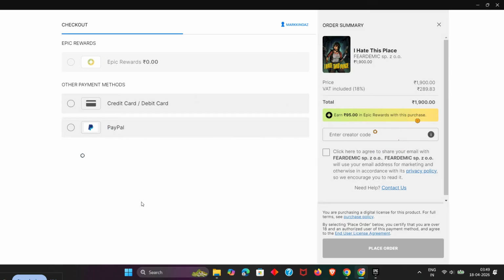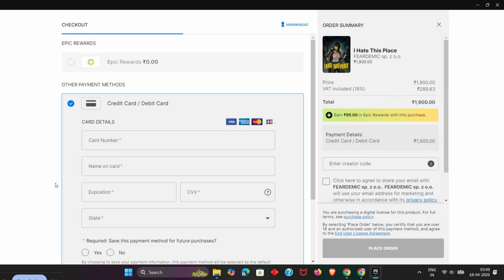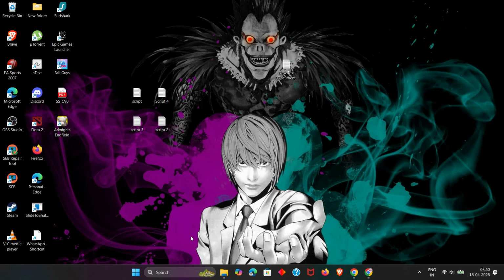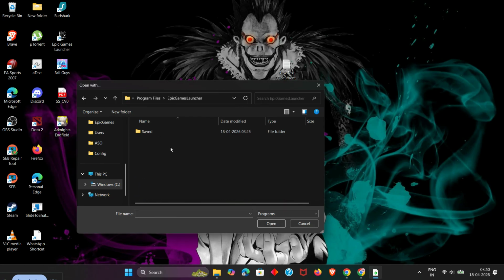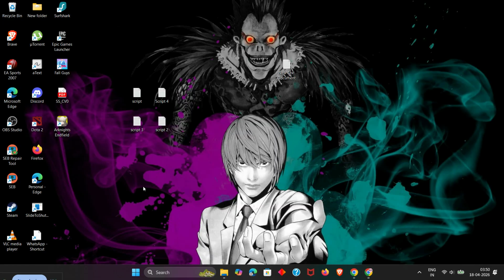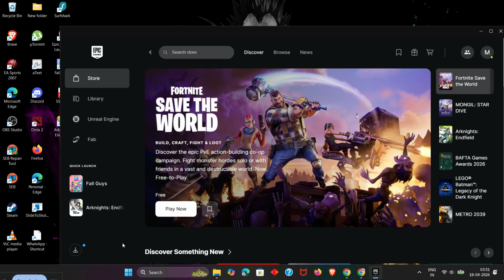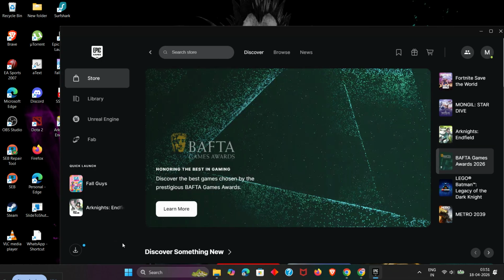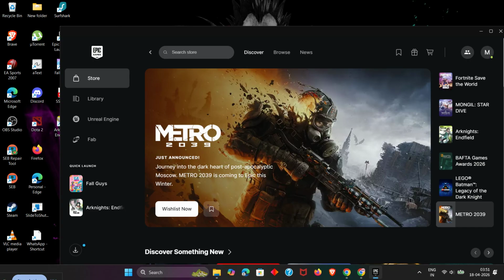How To Fix Epic Games Error During Checkout (Easy Fix Guide)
Learn how to fix Epic Games error during checkout by checking payment details, clearing launcher web cache, disabling VPNs, and using browser or incognito mode.

This step-by-step guide shows the fastest fixes to help you complete your Epic Games purchase safely and quickly.

🕚Timestamps:
0:00 Intro
0:18 Check Payment Details
0:38 Clear Epic Games Launcher Web Cache
1:28 Restart Your PC
1:42 Disable VPN
1:58 Try Browser Or Incognito Mode
2:20 Recap And Final Tips

✍️What You'll Learn In This Video:
• How To Fix Epic Games Checkout Errors
• How To Check Payment Details For Mismatches
• How To Clear Epic Games Launcher Web Cache
• How To Delete The Webcache Folder Safely
• How To Restart Epic Games Launcher After Clearing Cache
• How To Disable VPNs That Block Checkout
• How To Use Browser Or Incognito Mode For Purchase
• How To Complete Epic Games Checkout Successfully

💡Pro Tips:
• Make sure your billing address matches your card exactly
• Clear the webcache folder only after fully closing the launcher
• Restart your computer after deleting cache for best results
• Turn off VPNs before trying checkout again
• Use incognito mode if the browser keeps failing